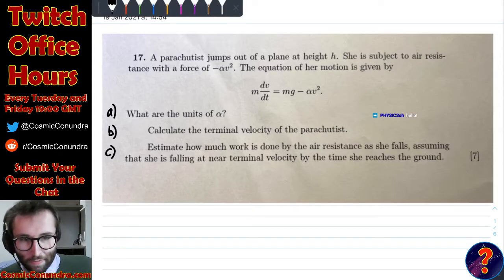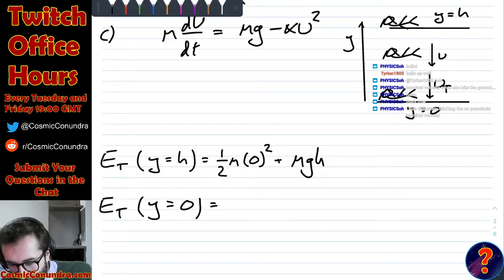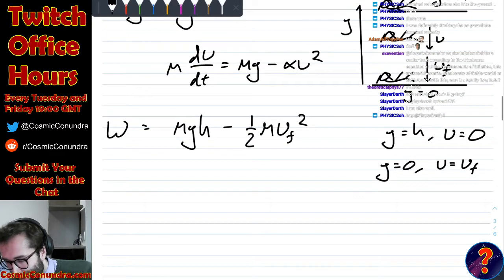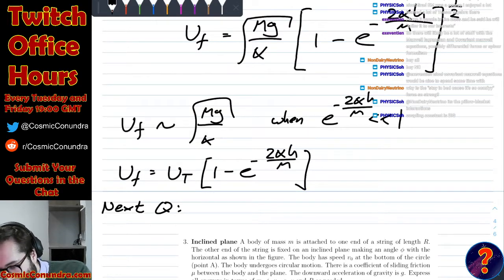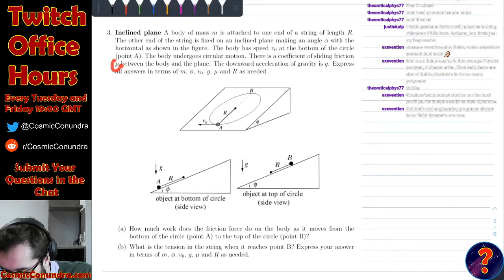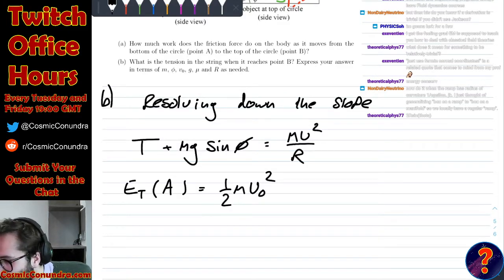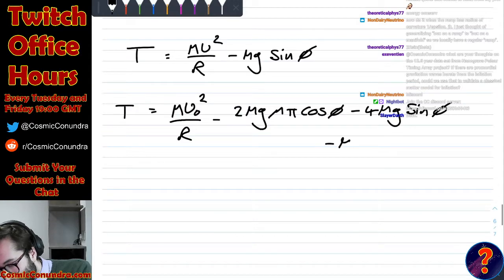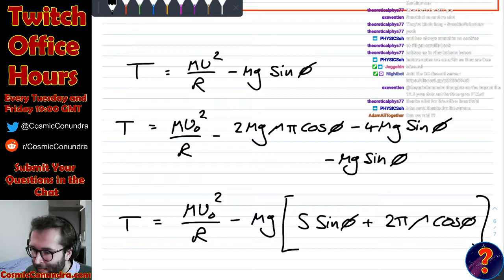Maths & Physics Office Hour - Tuesday Jan 19th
Come and join my bi-weekly Twitch Office hours Tuesday and Friday at 7pm, where you can ask me any of your burning Physics/Maths/University admissions questions you like!

(Answers not guaranteed. )

1:10 - Q from r/AskPhysics - Parachutist terminal velocity
28:03 - Q from chat - Inflaton couplings
30:03 - Q from chat - Hardest first year physics class
32:19 - Q from r/AskPhysics - Circular motion on inclined place (MIT Classical Mechanics class)
54:45 - Q from chat - GR textbook recommendations